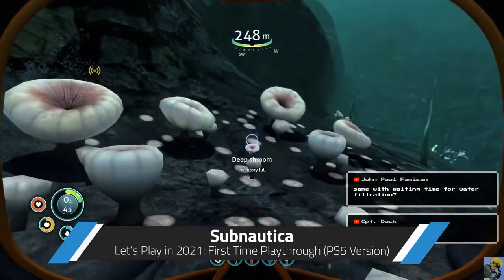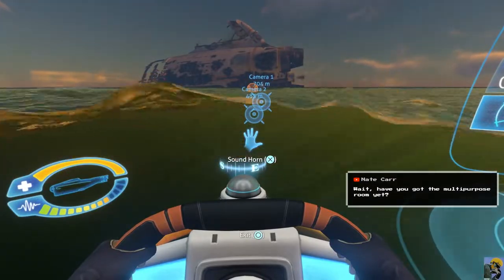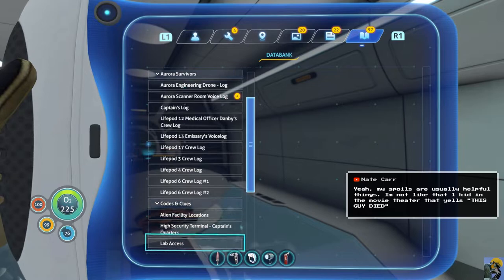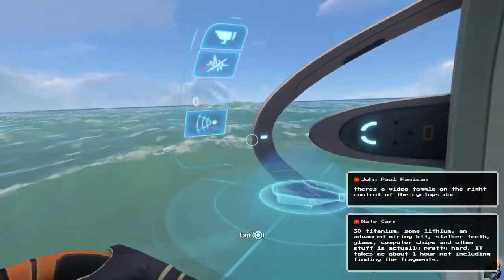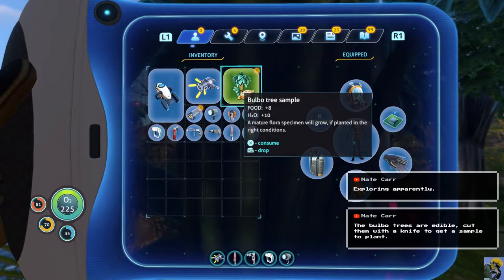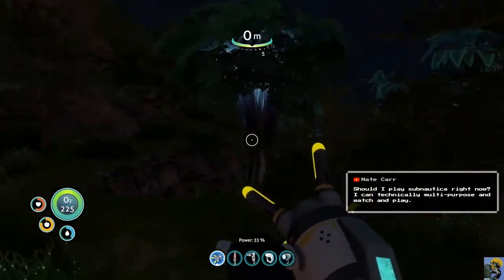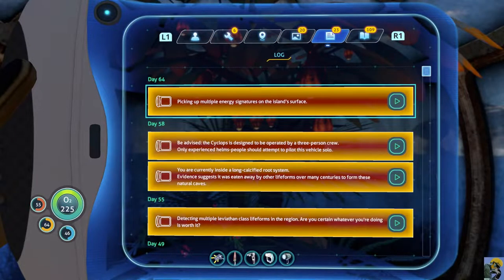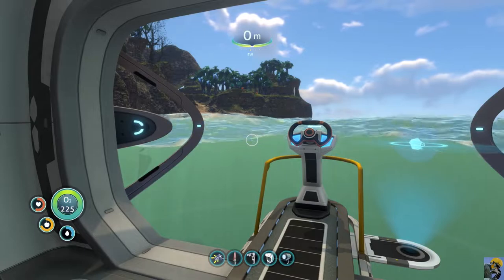SUBNAUTICA | Let's Play in 2021 | First Time Playthrough | Episode 28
Let's Play Subnautica on the PS5 here in 2021 for the first time! I have heard nothing but good things about this game and am super excited to finally get my feet (body) wet and get beyond the first hour of this game! I did a poll on the channel to see what game people wanted most and this game won! So here we are! Please enjoy my clueless attempts to survive this aquatic nightmare :) No spoilers as I explore the world and the story in earnest for the first time!

Intro: Morning Stroll - Mark Sims